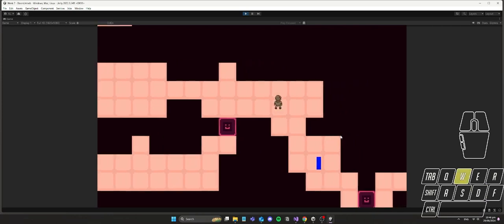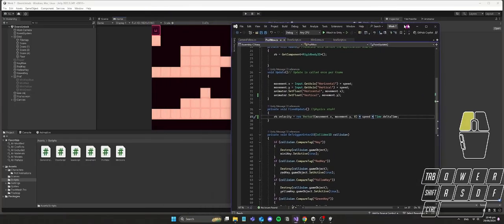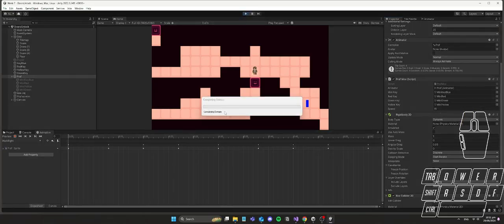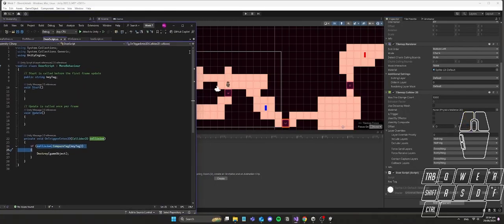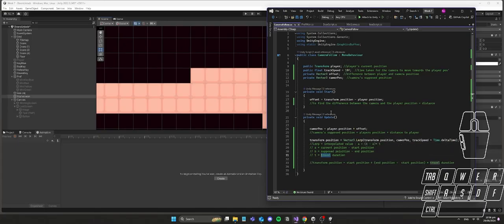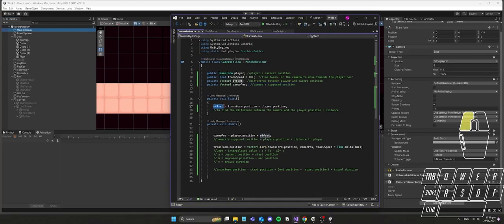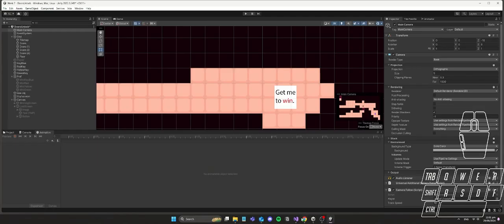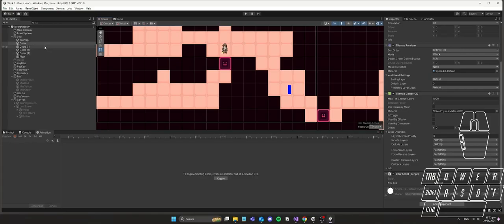Game Dev Practice - Keys & Doors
Hi I'm a University student in Game Design Major. This is a vlog for my learning journey on game develop using Unity3D, Special thanks to our lecturers who teach us newbies with clarities and lots of patients.